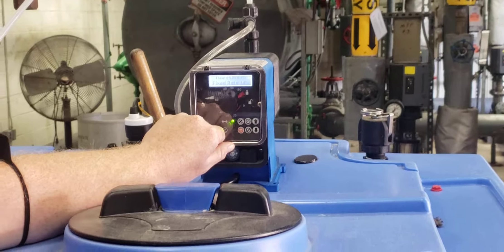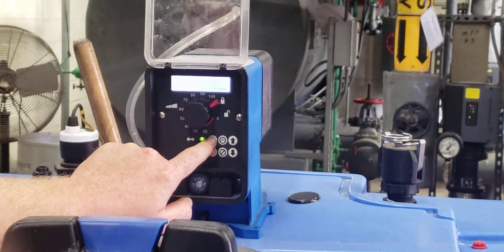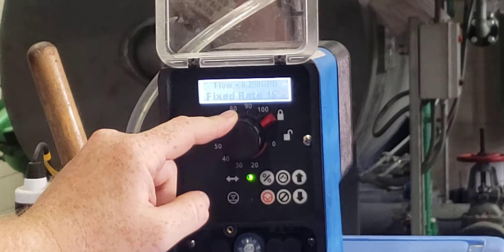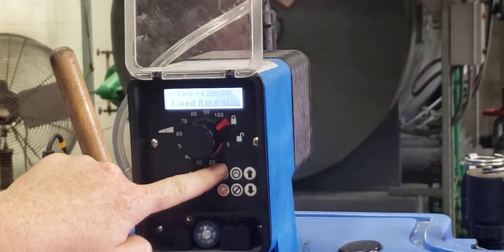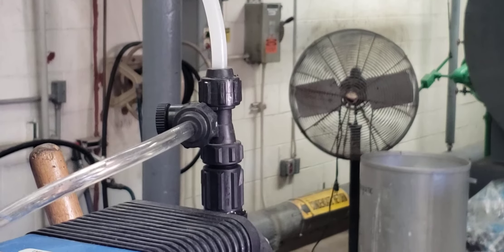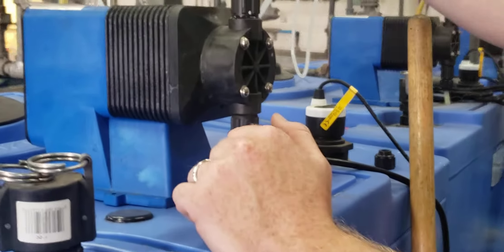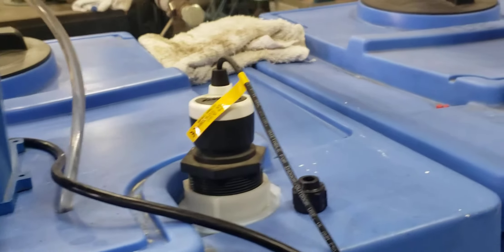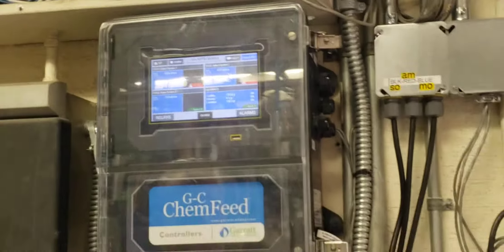dax chemical pump operation